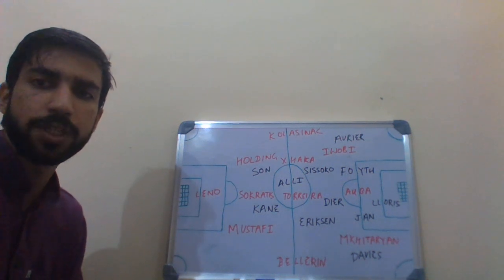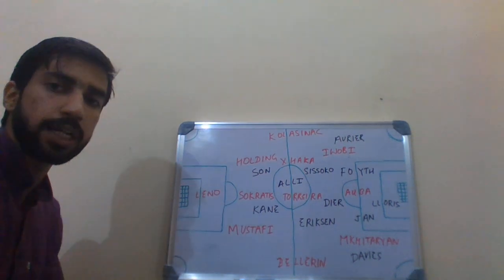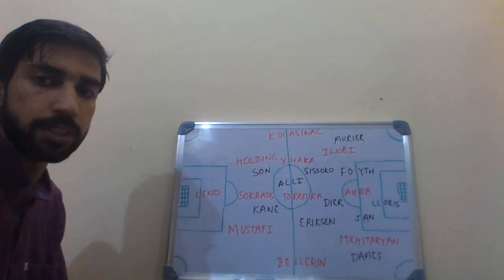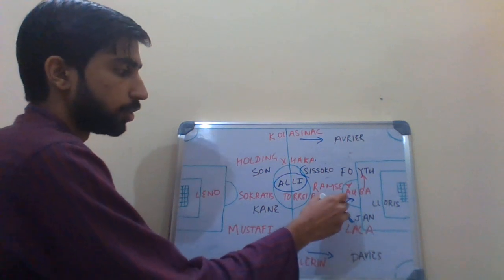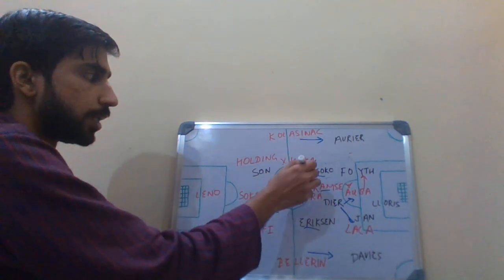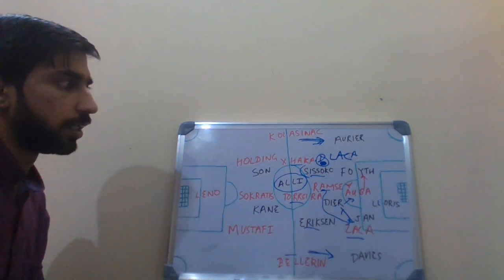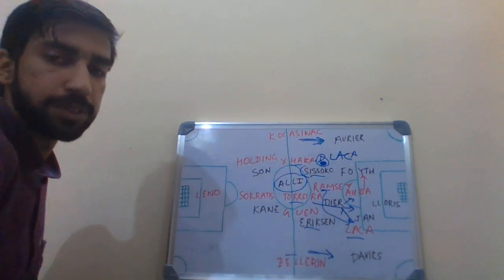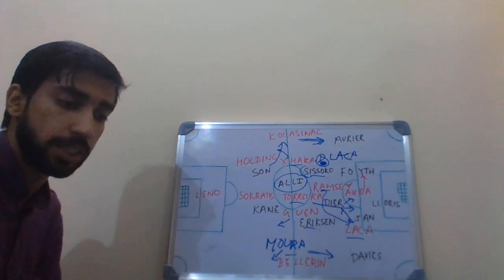Tactical Analysis - Arsenal v Tottenham (02/12/2018)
The tactical breakdown of the season's first north London Derby. As explained by football expert Mizgan Masani for SpoBits.